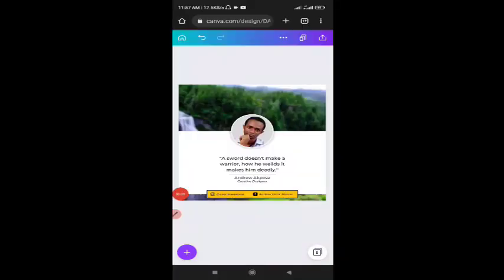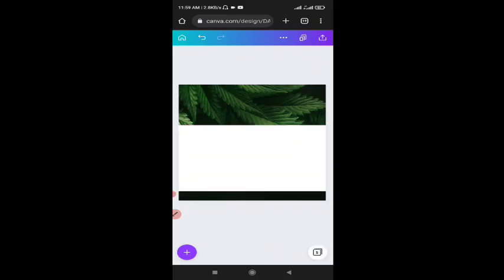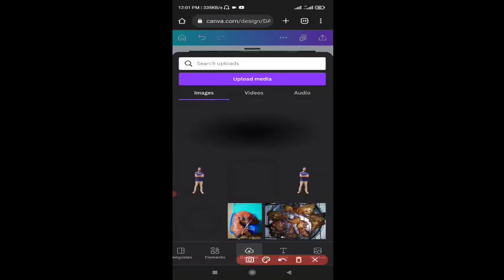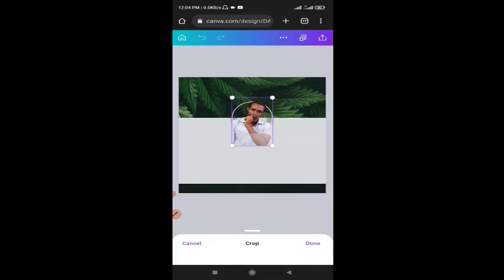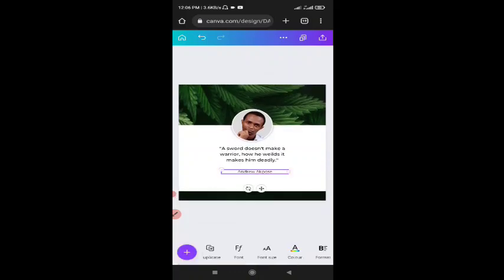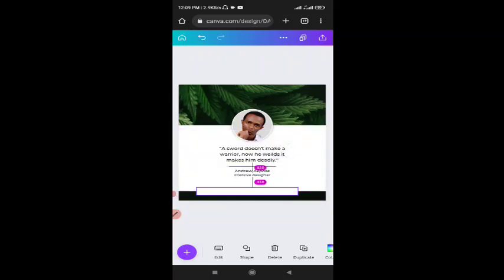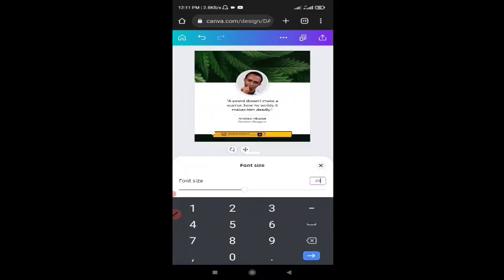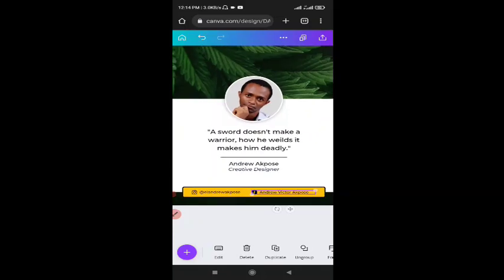Simple Quote Design on CANVA - Part 1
Learn how to design a quote flyer for your brand or business using the CANVA Design app on your smartphone.